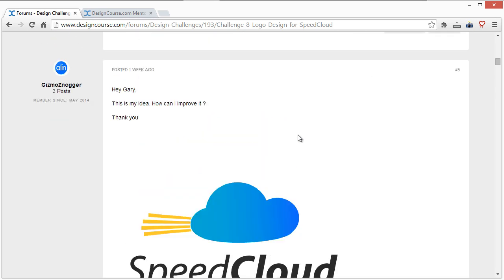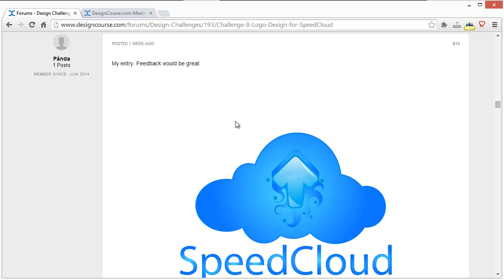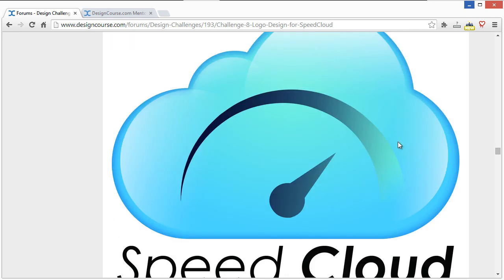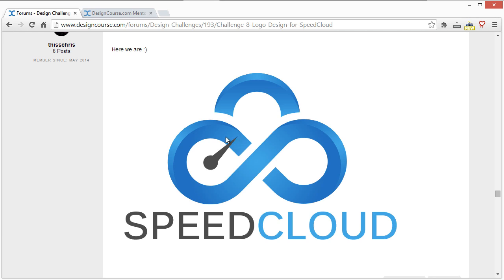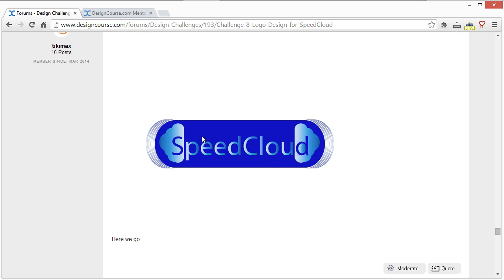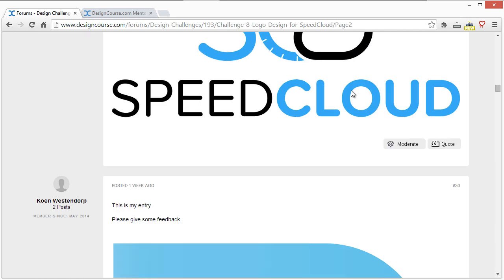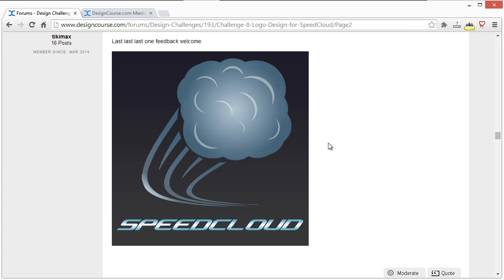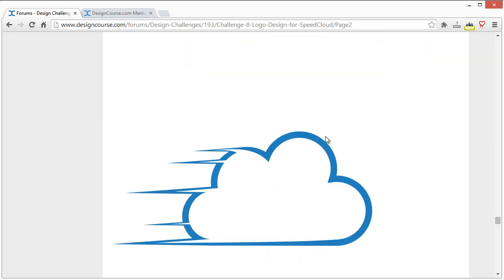DesignCourse Design Challenge #8: Review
Sorry about the audio issues! Looks like a new mic cord is in order. - Weekly Design Challenges!